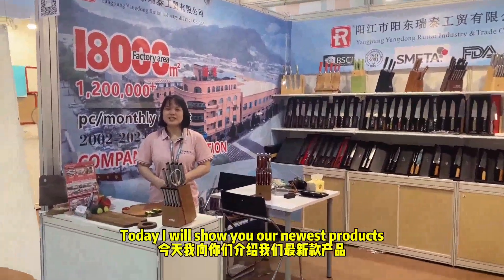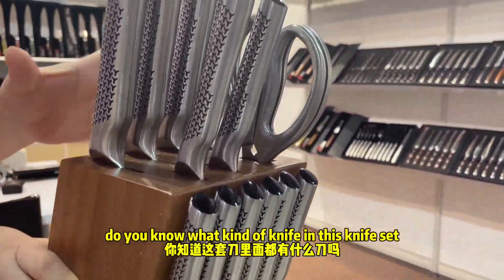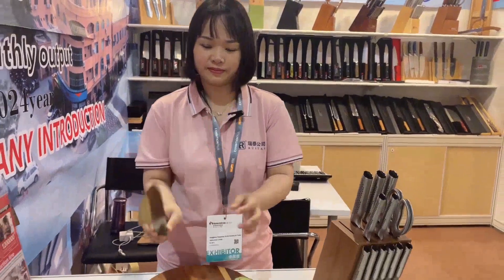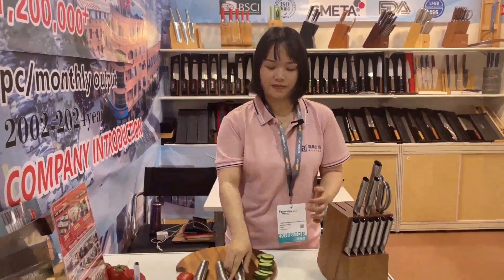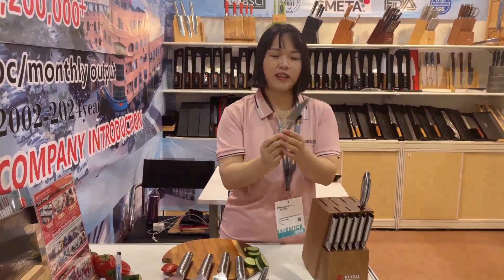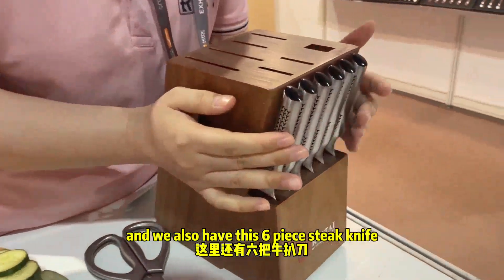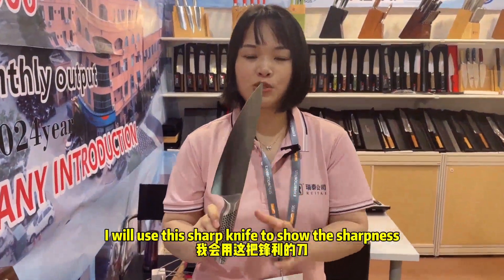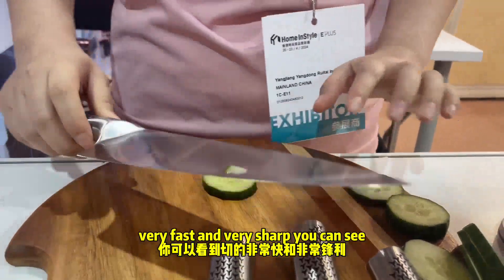RUITAI Latest Hollow Handle Knife Set Show At The Hong Kong Fashion Home Instyle Exhibition.